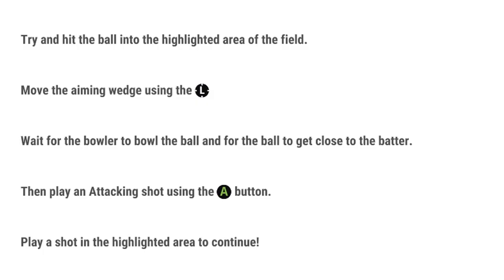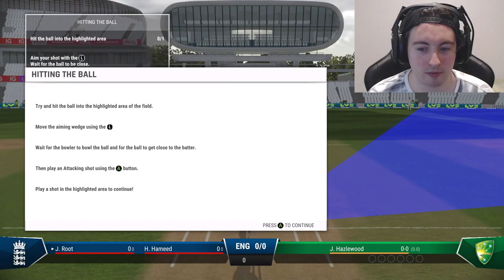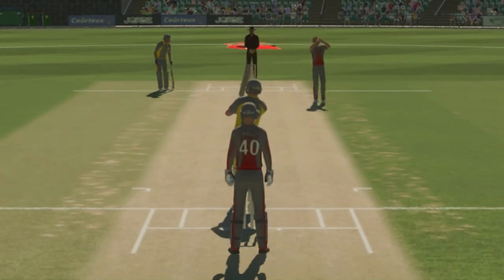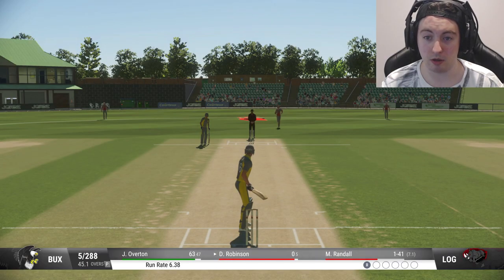MY FIRST TIME PLAYING CRICKET! (Cricket 22)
Playing Cricket 22
In this gaming video here we are going to be playing a wonderful game that some real men play! This game involves a ball and bat but it's not what you think. It's actually not baseball but sort of soccer like kickball game; I don't know how to explain this one but it's called Cricket. So yeah in this gaming video we will be playing Cricket 22 and have some fun with men. We experienced so much bad players, terrible AI coordination and me PracticalPat messing up like a retard as always.